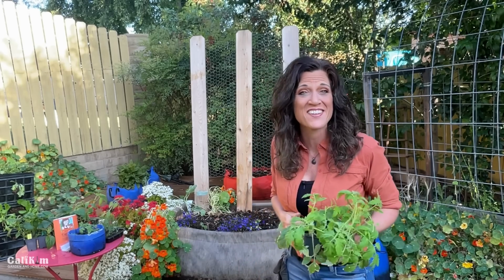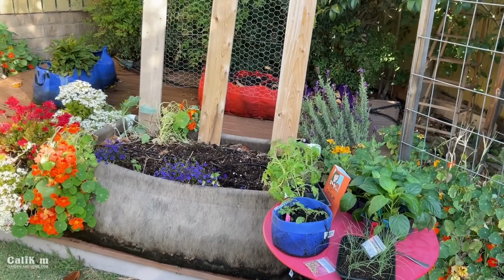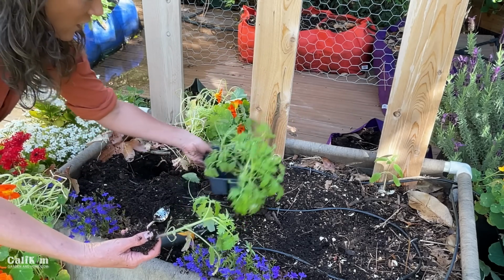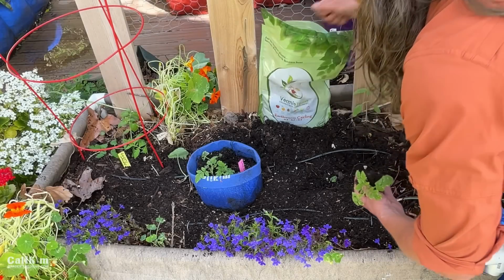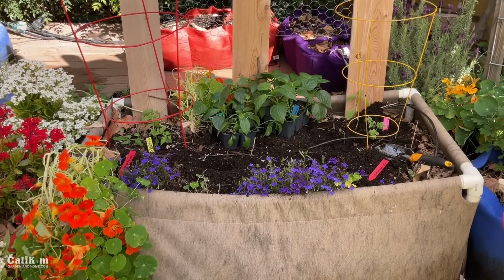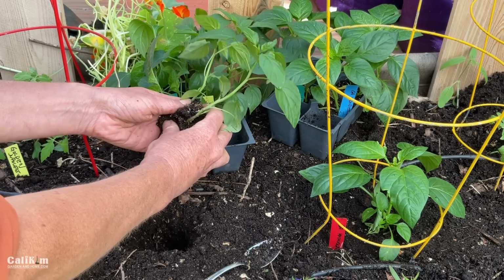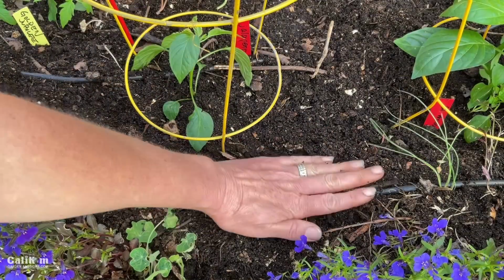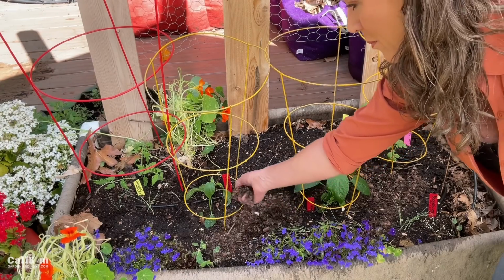How to Plant a Salsa Garden In a 2’ x 4’ Raised Bed / Raised Bed Garden #3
How to plant a salsa garden in a  2’ x 4’ raised bed. Theme gardens are a fun and simple way to grow in raised beds, and keeps first time gardeners from getting overwhelmed!
📕Signed copies of my new book “The First-Time Gardener: Raised Bed Gardening” now available

BOOKS
Pre-order my new book: The First-Time Gardener: Raised Bed Gardening (release date: Spring, 2022)
Organic Gardening for Everyone: Homegrown Vegetables Made Easy - get your personalized, signed copy

Worm castings, Vitality, Worm tea

GROW LIGHTS
1.  CLAMP LIGHT SET UP
-8.5” clamp light

2.  GROW LIGHT BOX
-8.5” clamp light
-LED bulbs

3. SHOP LIGHT SET UP :
-4 foot Shop light fixture with LED bulbs
-2 foot Shop light fixture with LED bulbs

4. SHELVES
2 foot, 5 shelf adjustable
3 foot, 5 shelf adjustable
4 foor, 6 shelf adjustable